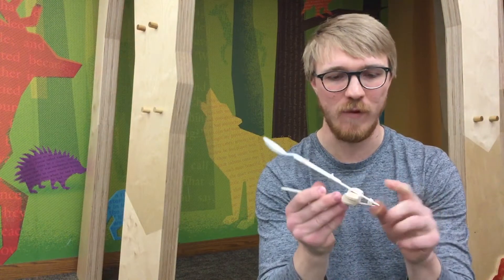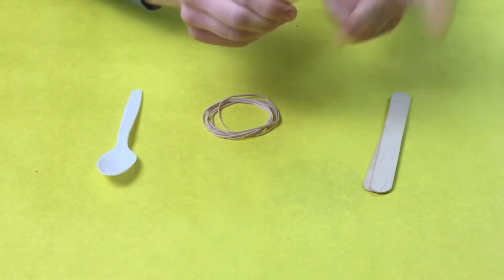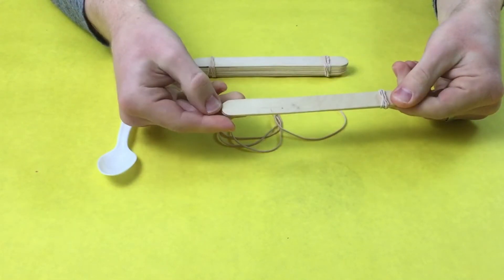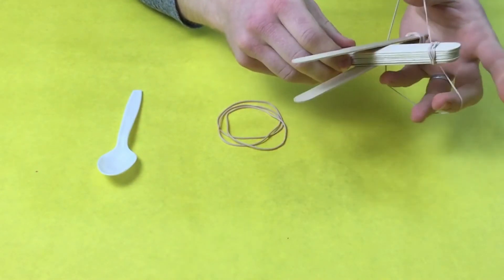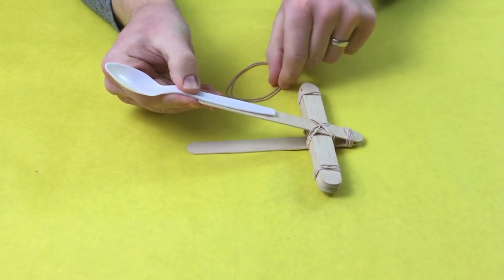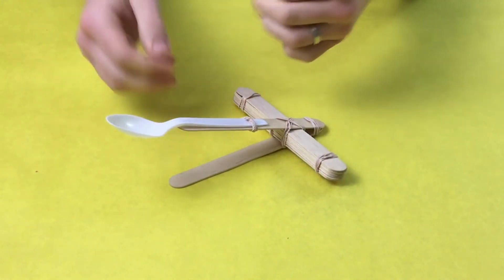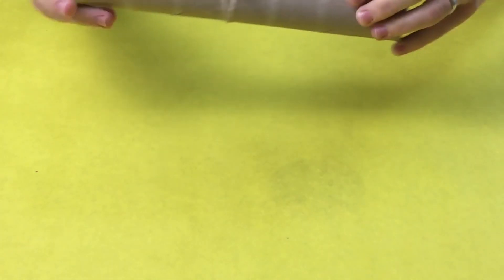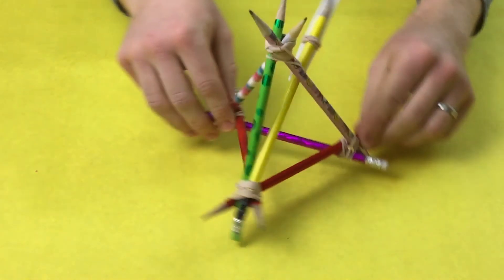Ep. 1 Wonderlab | Catapults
Hey Wonderlabbers! While we can't meet at the library, we've been busy behind the scenes creating a few fun activities for you to try at home. Mr. Matthew guides you through the steps of building a simple catapult using craft sticks, a few rubber bands and a plastic spoon. Don't have those materials in your kitchen drawer? No worries! At the end of the video, we offer a few additional ways to make a catapult out of common household items. Did you try this activity? We love hearing from you and can't wait until we can Wonderlab together again.